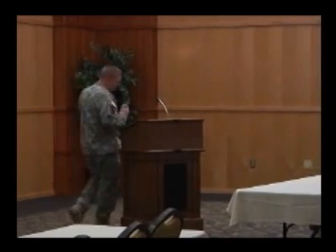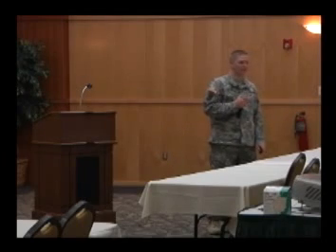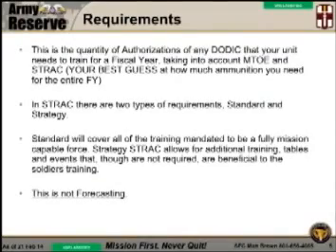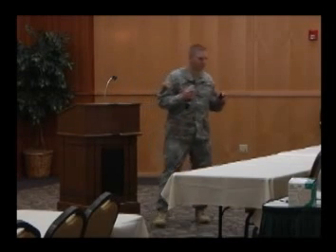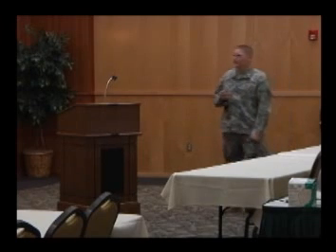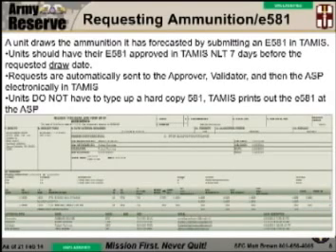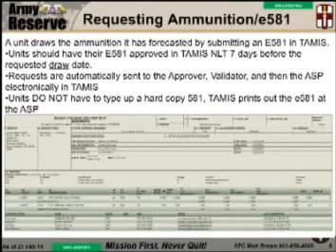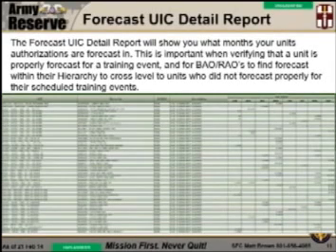807th G3 Boot Camp: Total Ammunition Management Information System (TAMIS)